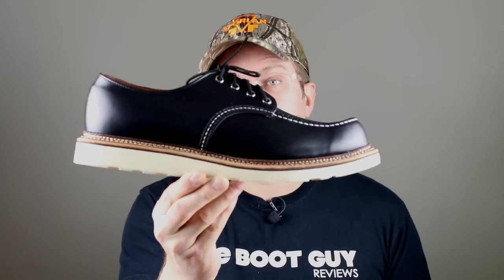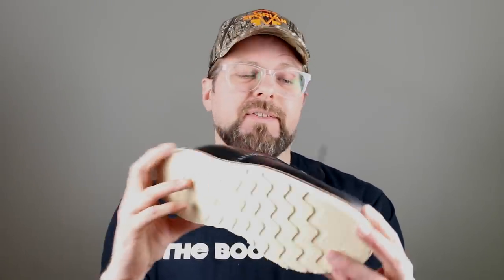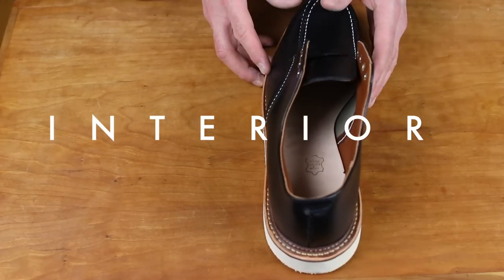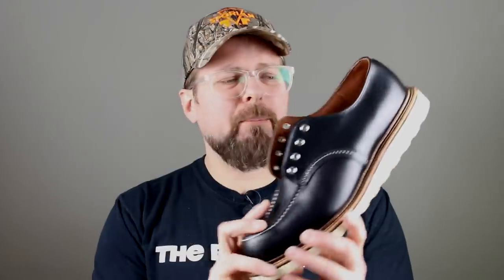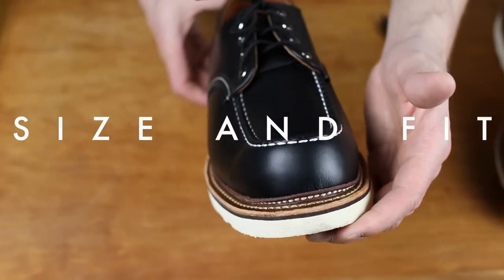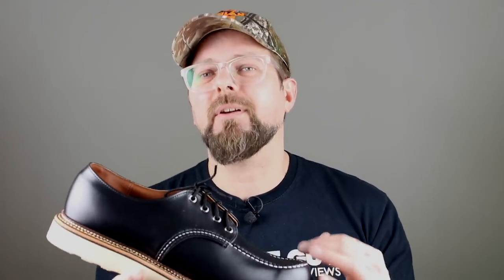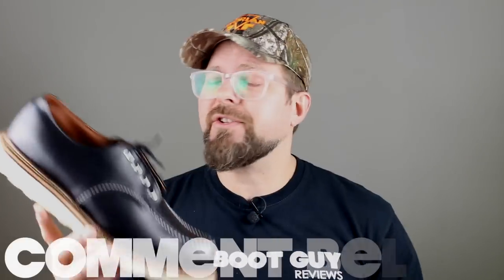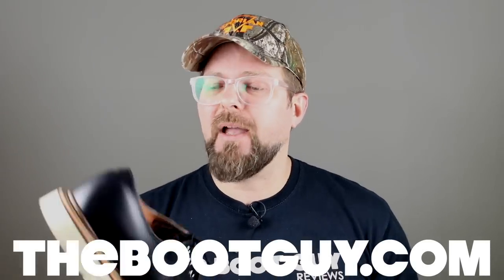REDWING HERITAGE | 8106 Oxford | The Boot Guy Reviews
REDWING BOOT CREAM
The Best shoe care kit

BOOTS FOR SALE

ABOUT THE BOOT GUY:  The boot guy reviews started out as my way to help people make better buying decisions when it came to buying footwear ONLINE.  I wanted to be the go-to guy on the net when people had questions about boots and gear.

“[The Boot Guy Reviews] is a participant in the Amazon Services LLC Associates Program, an affiliate advertising program designed to provide a means for sites to earn advertising fees by advertising and linking